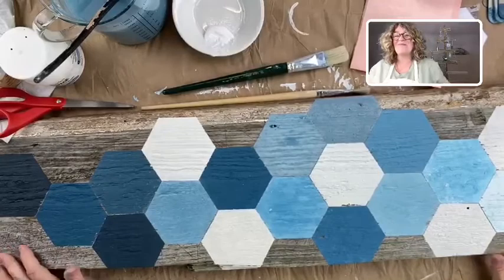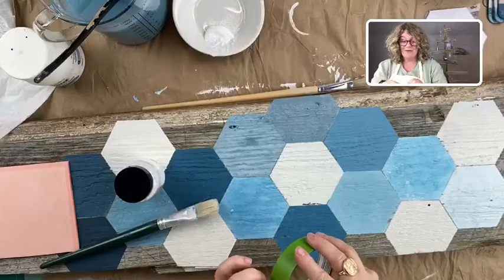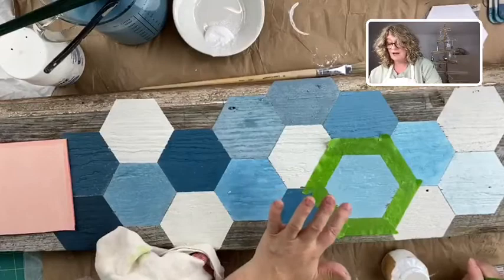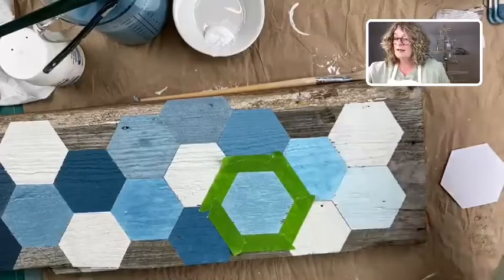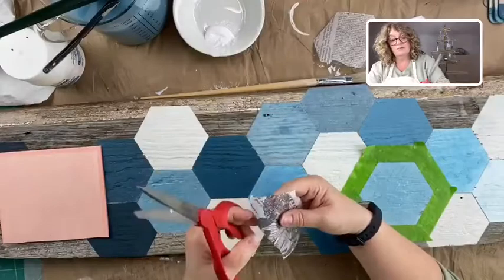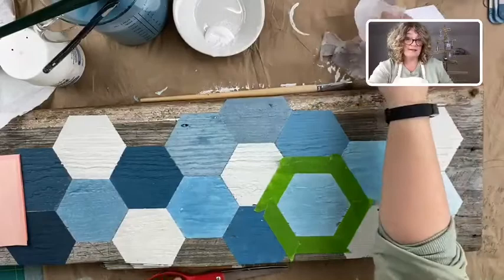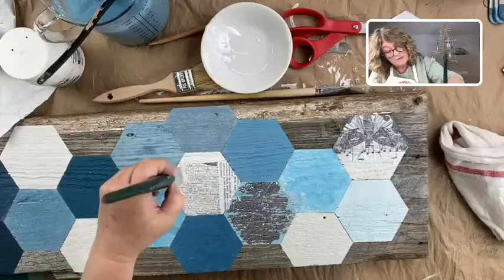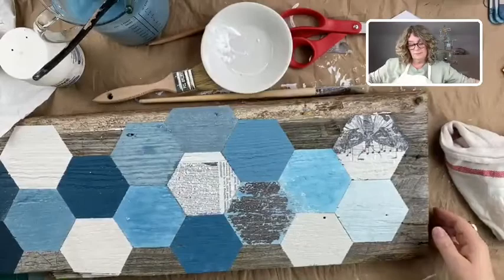Barn Quilt Fragment Hexie Project, Part 4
In Part 4 I add some decoupage and silver leaf 😉

Get my Project Planner Printable!